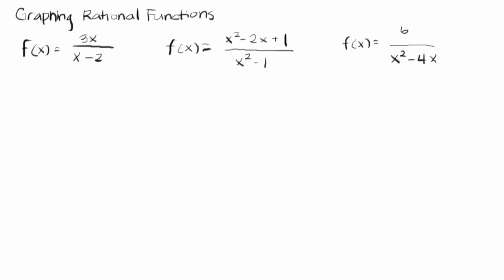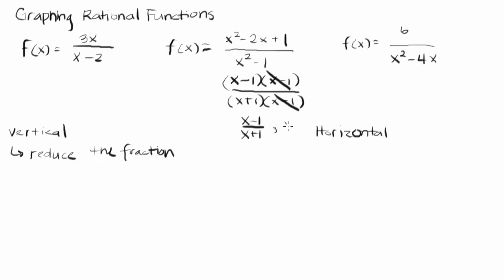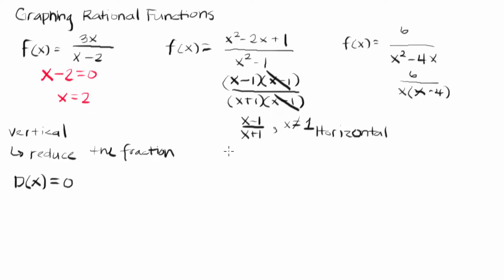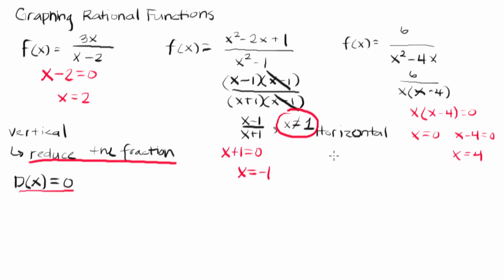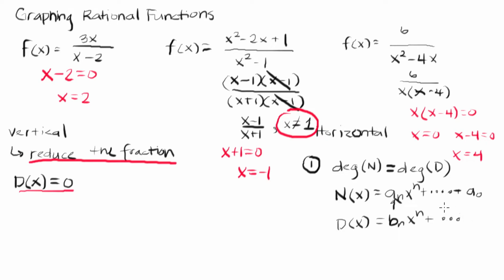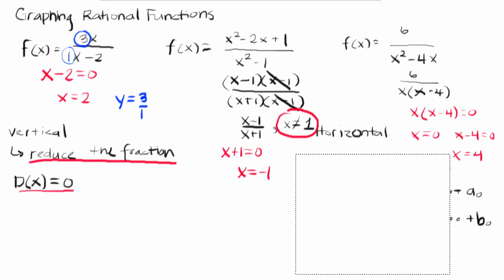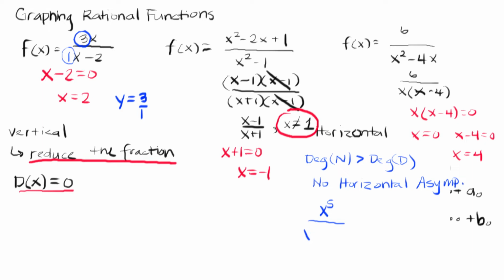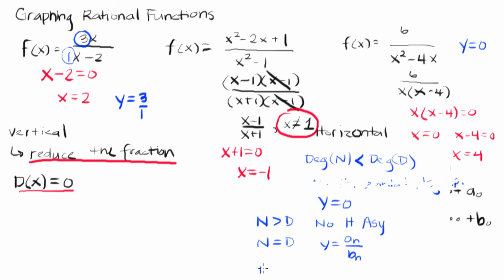Rational Functions (Asymptotes)